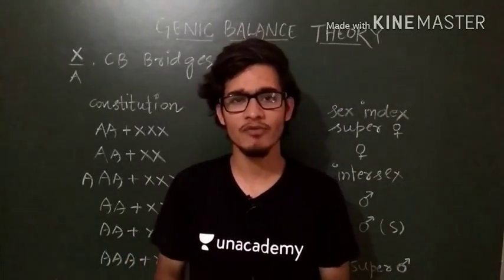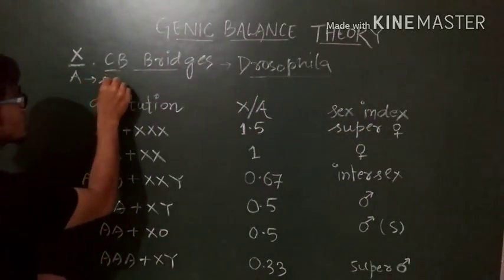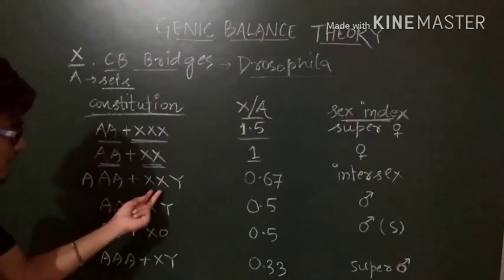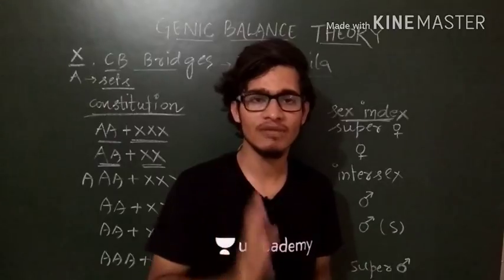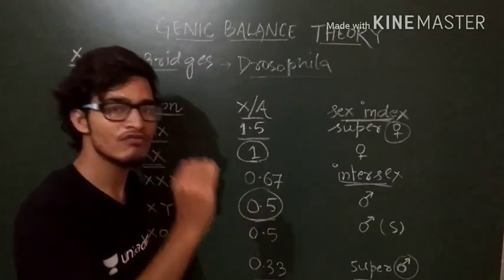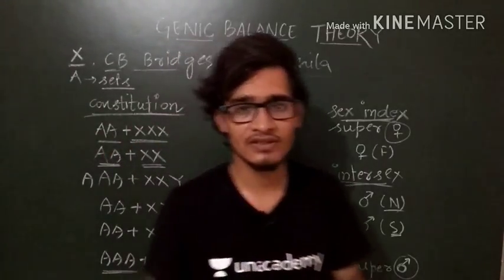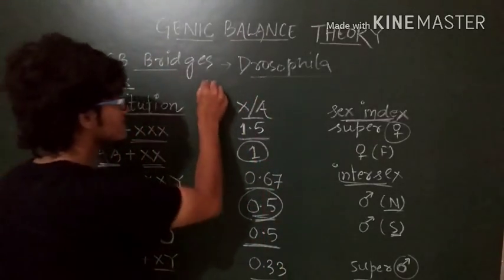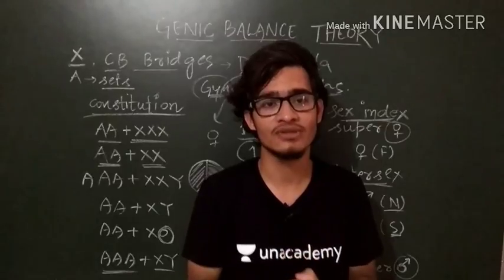Genic Balance Theory- by CB Bridges